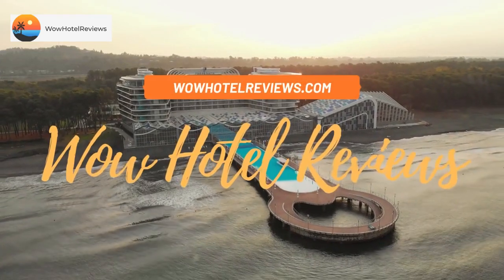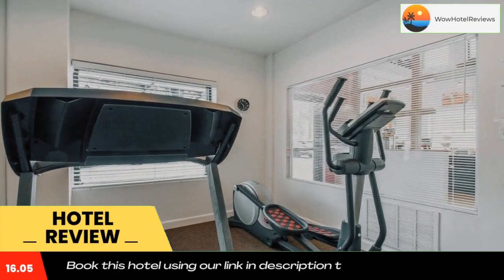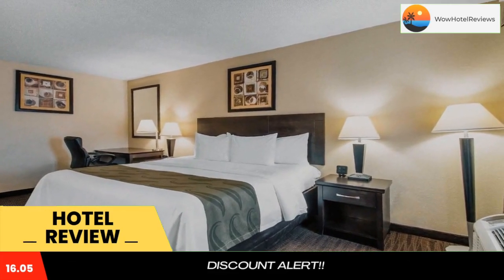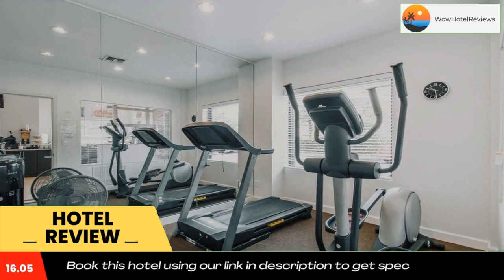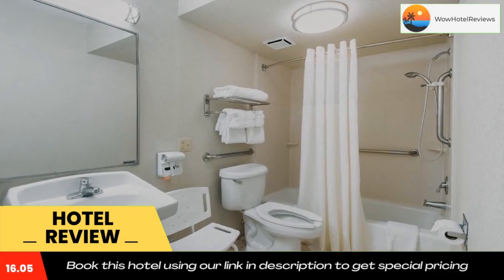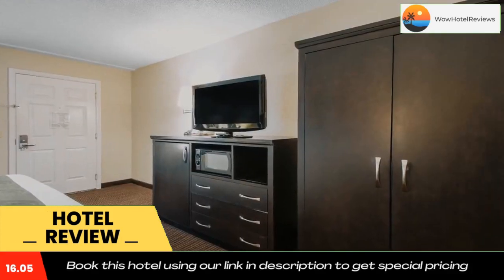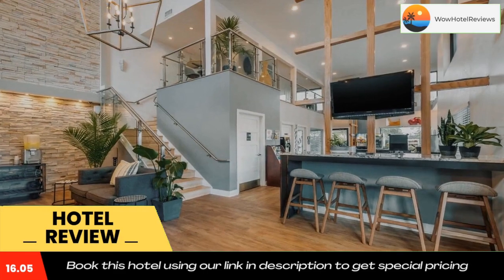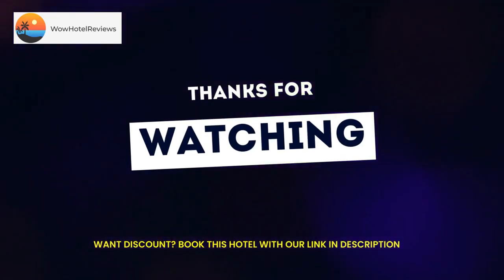Quality Inn Daytona Speedway - I-95 Review - Daytona Beach , United States of America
Quality Inn Daytona Speedway - I-95

Conveniently located across from the world-famous Daytona International Speedway. Volusia Mall is 1.2 mi away.

All guest rooms come equipped with pillow-top mattresses, 32-inch flat-screen televisions, microwaves, refrigerators, coffee makers, curved shower rods, hair dryers, irons, ironing boards and voice mail. Nonsmoking rooms are offered.

Guests of the hotel will enjoy amenities and features like: take-away breakfast, free wireless high-speed Internet access and expanded coffee bar. Keep in shape while on vacation by taking advantage of the on-site fitness center. Business travelers will appreciate conveniences like access to copy and fax services and the public computer with Internet connection. Laundry facilities are located on the premises.

Famous for its beaches and motor-sporting events, there's always something to do in the Daytona Beach area. The Quality Inn Daytona Speedway - I-95 hotel is 1.9 mi from Daytona Beach International Airport. The Ocean Center multipurpose facility is 5.7 mi from the property. Ocean Walk Village is 5.8 mi away.